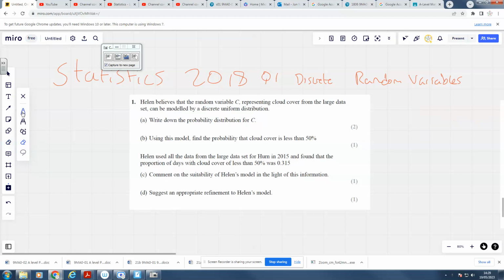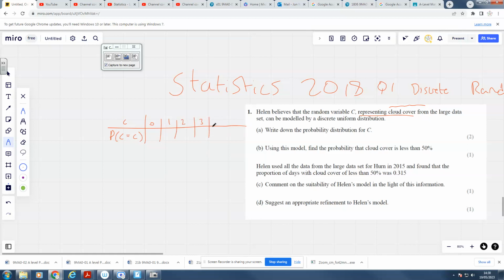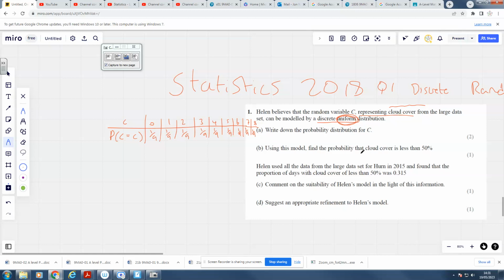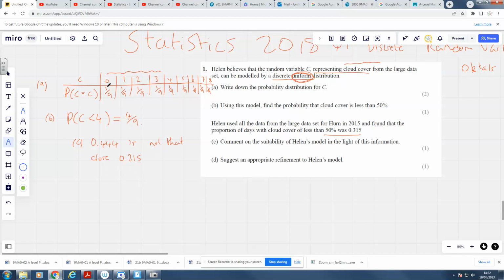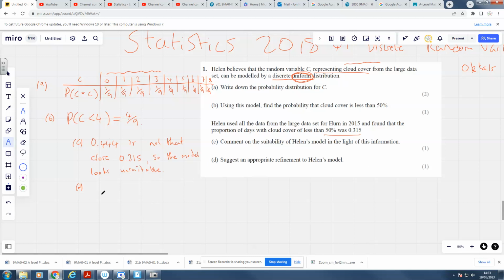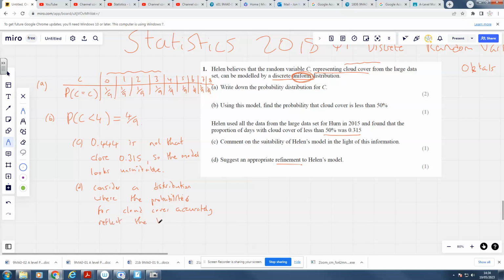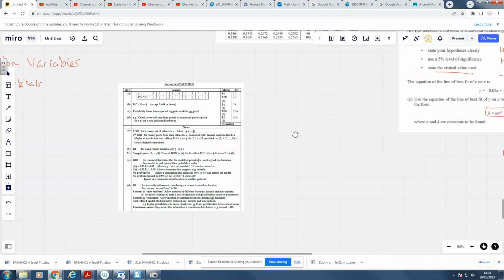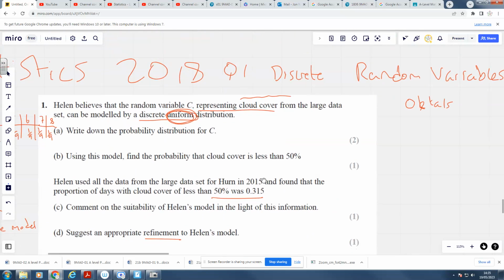Statistics 2018 Q1 Discrete Random Variables